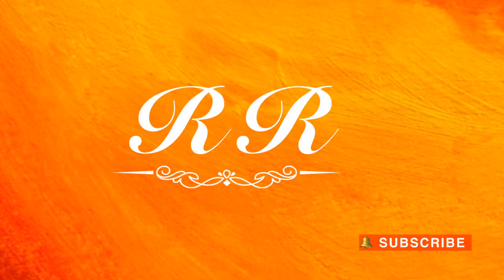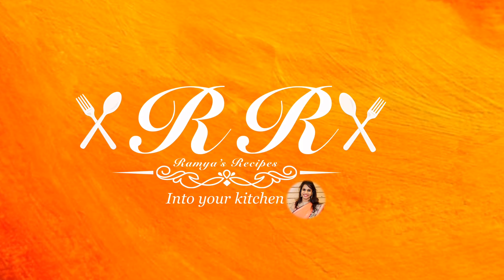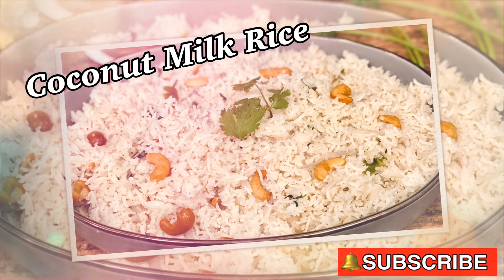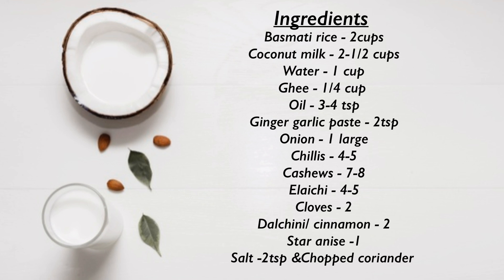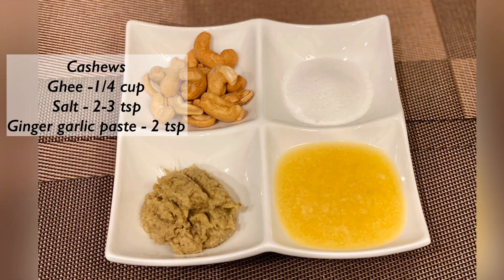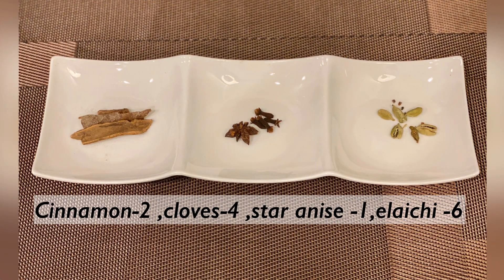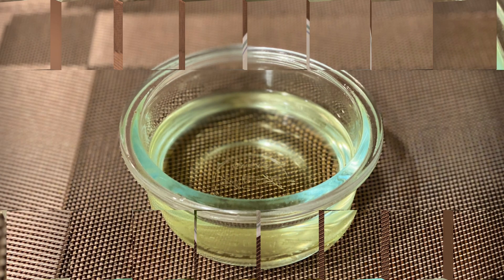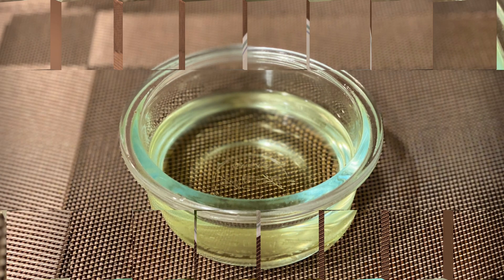Coconut milk rice/kobbari annam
Simple  & delicious rice recipe.

Coconut milk- 2 1/2 cups

Onion -1

Green chillis - 5-6

Elaichi -  6

Cloves - 4

Cinnamon -2

Ghee - 1/4cup

Oil -4tsp

Cashews -7-8

Chopped coriander

& check more in my channel

RR into your kitchen